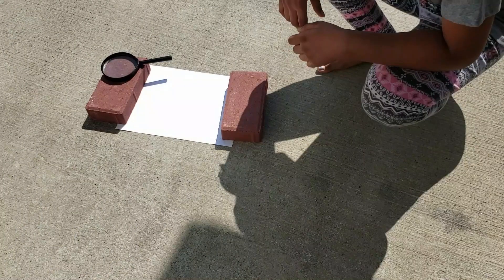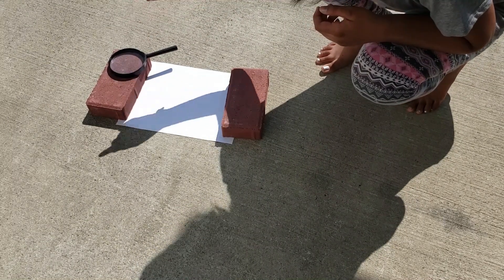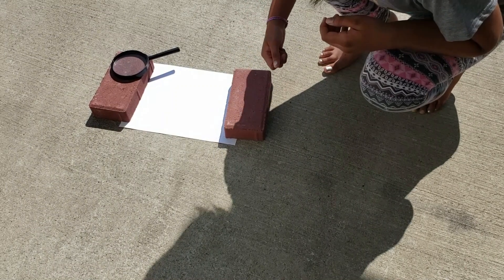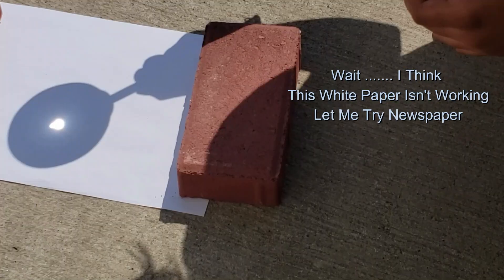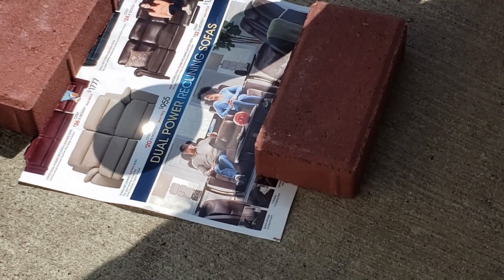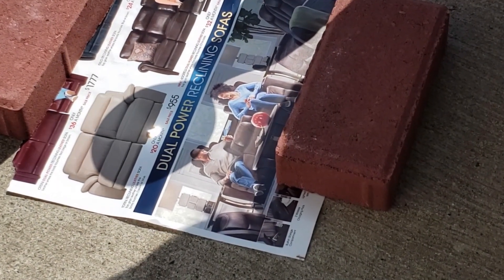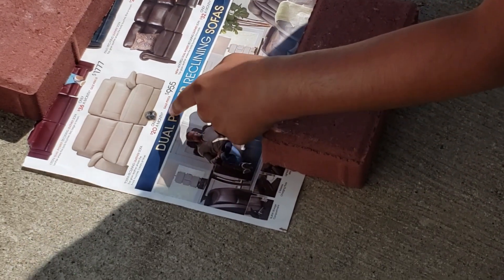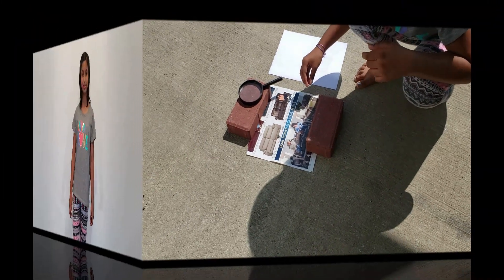Learn How To Burn Paper Using a Magnifying Glass | Step-by-Step Guide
Discover the fascinating process of burning paper with a magnifying glass! Our step-by-step guide takes you through the entire process, from selecting the right materials to creating the perfect focal point. With detailed instructions and helpful tips, you'll be able to master this skill in no time. Learn how to burn paper using a magnifying glass and impress your friends with your new talent!

Video Title:Learn How To Burn Paper Using a Magnifying Glass | Step-by-Step Guide

This video has information on Learn How To Burn Paper Using a Magnifying Glass | Step-by-Step Guide, but it also covers the following topic:

different experiments
how to do experiments

✅  About Ultimate Adventures With Suhana.

Hello, I am Suhana, and this is my channel, "Ultimate Adventures With Suhana." I post blogs and sometimes guitar videos, I love visiting places, and I always find at least one good thing about them! I try to show you guys as much as I can so you can get a feeling that you were there, or you would actually want to visit it!

I also make guitar videos because the guitar is one of my best pass-time subjects, and I like showing it off sometimes. :D